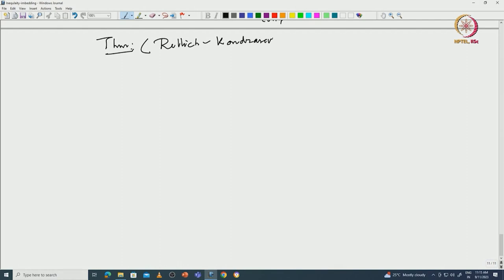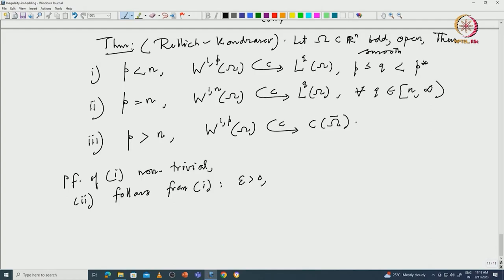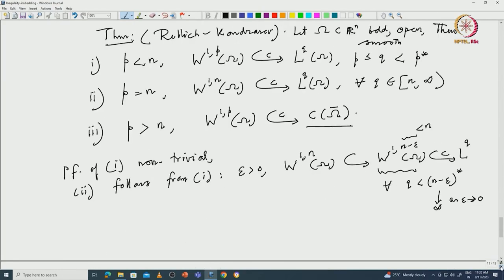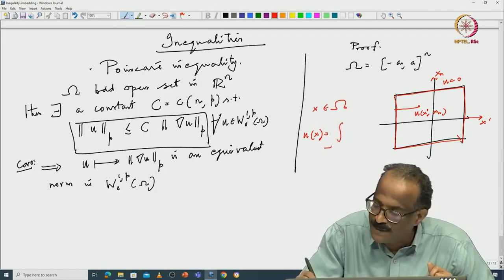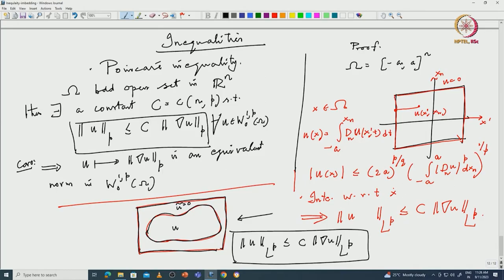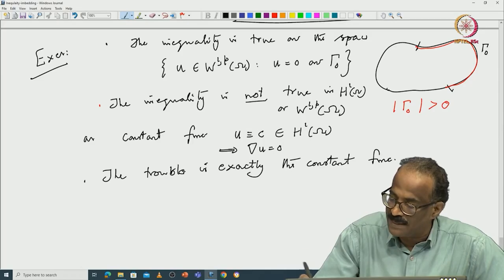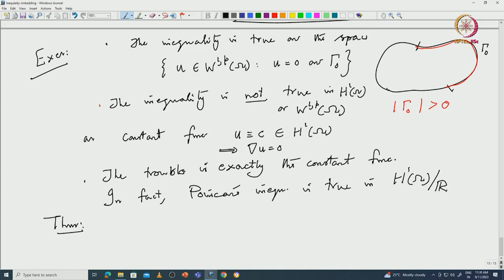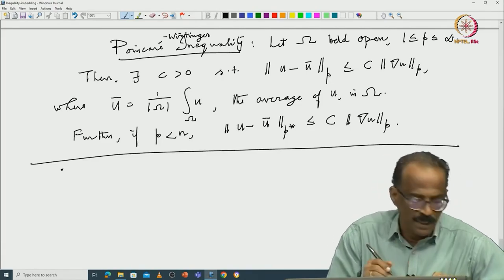Review of Sobolev spaces-5